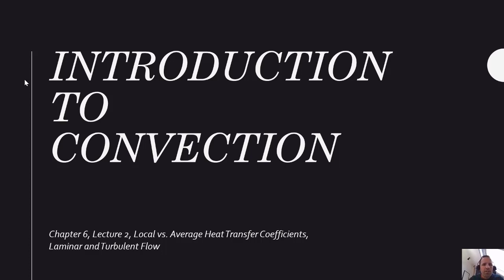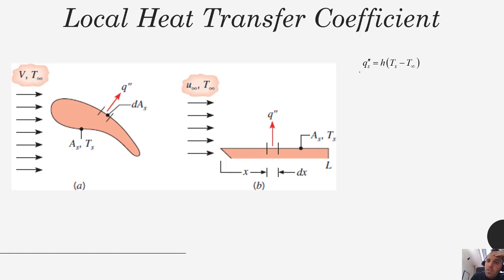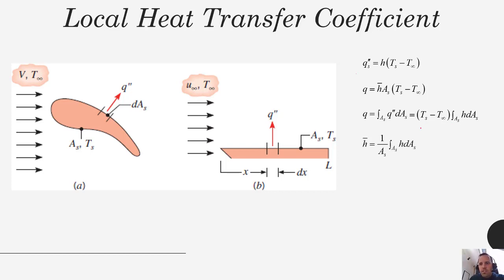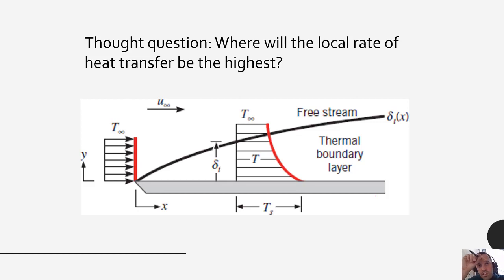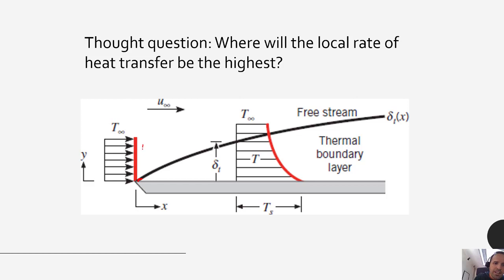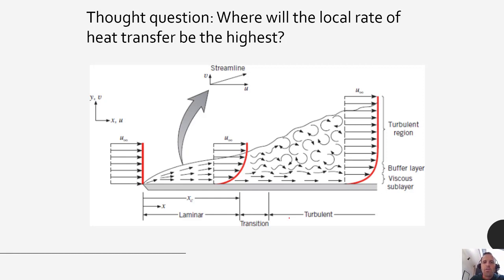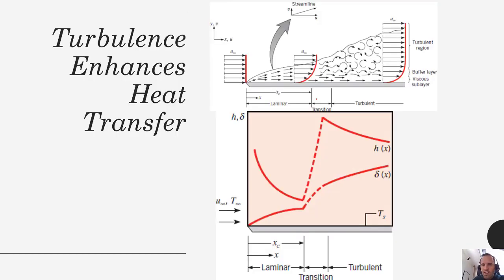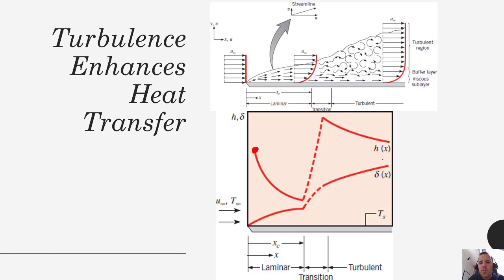Heat Transfer - Chapter 6 - Convection - Local Heat Transfer Coefficients and Laminar/Turbulent Flow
In this heat transfer video lecture, we continue the discussion of the boundary layer and introduce the concept of local heat transfer coefficients (instead of a constant or average heat transfer coefficient). We also discuss how laminar vs. turbulent flow can impact the convection heat transfer coefficient.